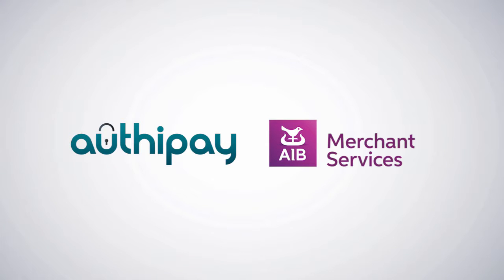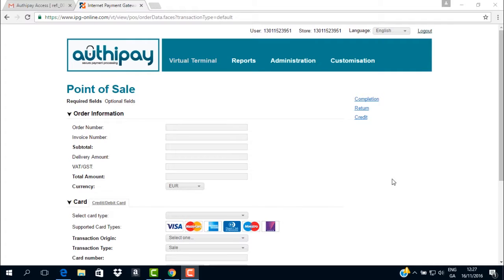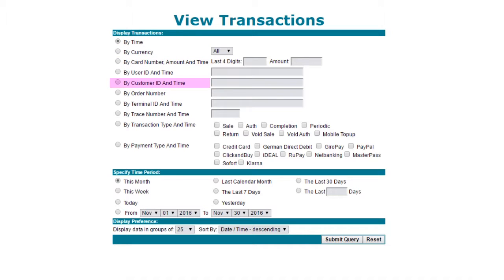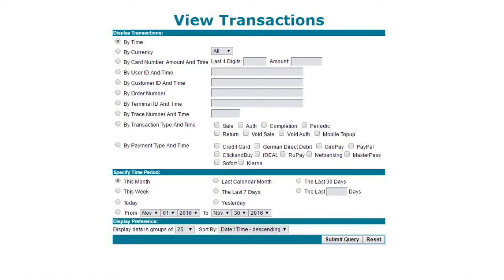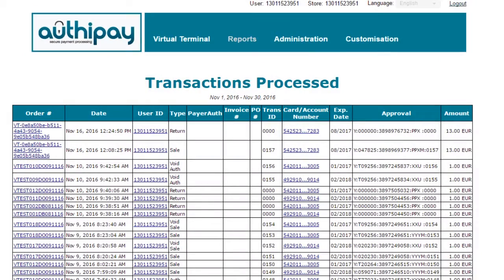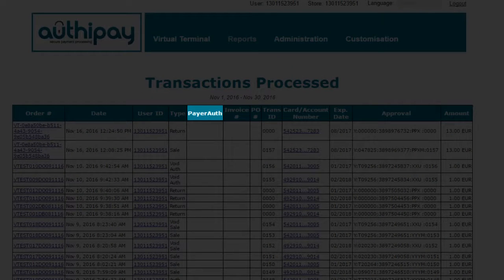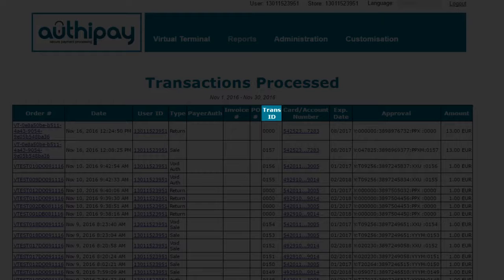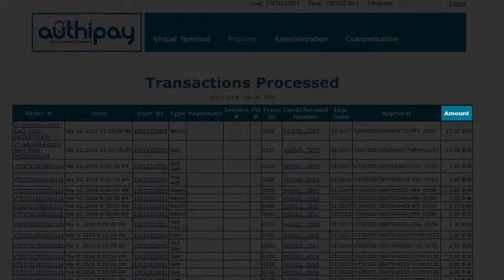Authipay | Running Reports | AIB Merchant Services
How to generate and run various reports on your Authipay device.